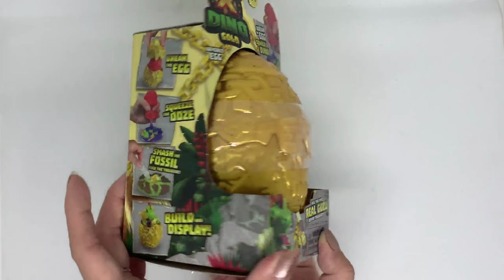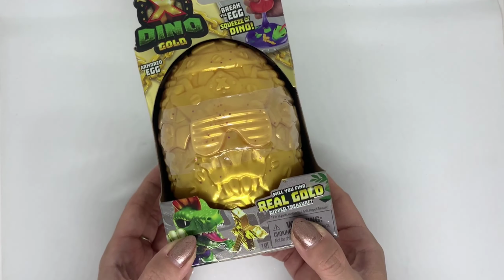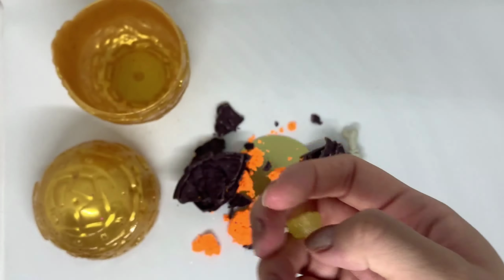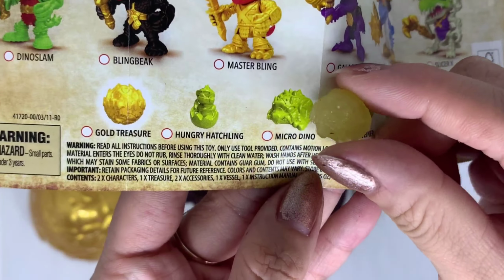Unboxing Treasure X Dino Gold Armored Egg Series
New Treasure X Dino Gold, do you find the real gold?